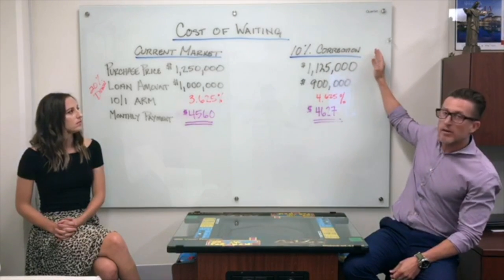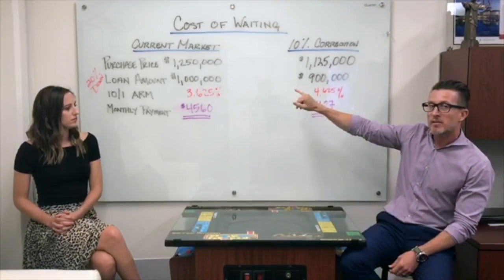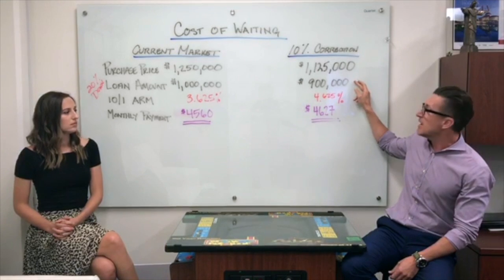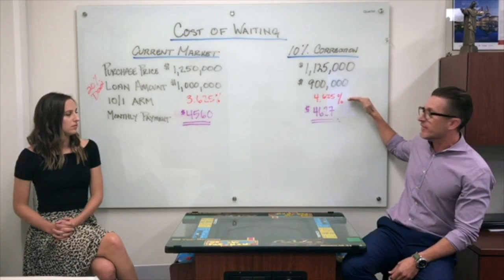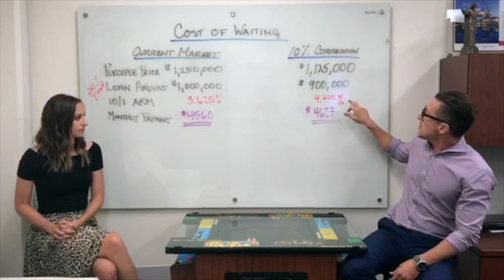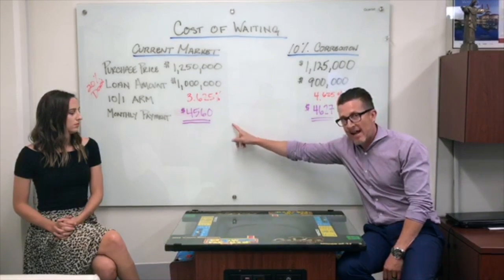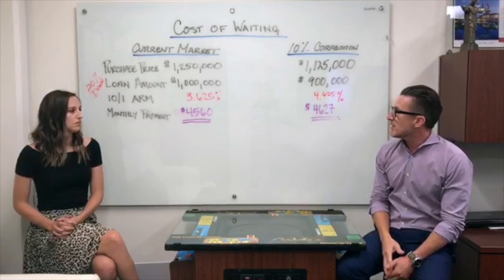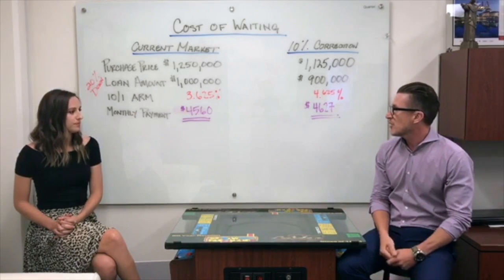Market Update with Rachel Mounce